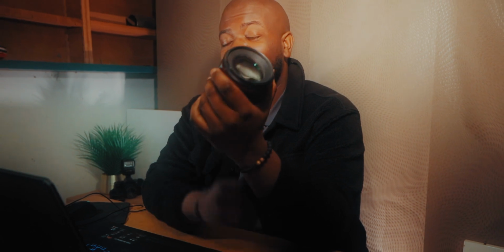The Secret Weapon for Stunning Portraits : 85mm 1.4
The Samyang 85mm 1.4

Are you looking for stunning portraits without spending a fortune? The Samyang 85mm f/1.4 promises incredible image quality, dreamy bokeh, and a budget-friendly price tag—but does it live up to the hype?

In this video, I’ll dive deep into the design, performance, and image quality of the Samyang 85mm f/1.4 lens. You’ll see sample photos, real-world results, and a breakdown of its pros and cons. Is this lens the ultimate affordable bokeh king, or are there hidden trade-offs you should know about?

TIMESTAMPS :
0:00 Intro
1:10 Build & Design
1:39 Image Quality
2:45 Performance & Autofocus
4:15 Pros & Cons
4:40 Is It Worth It?